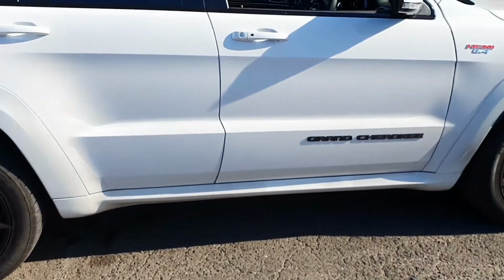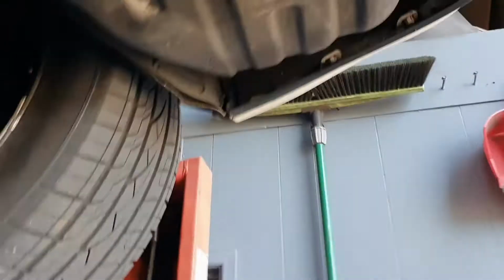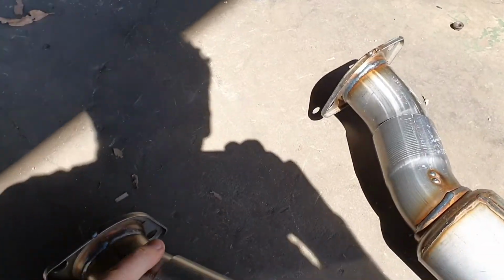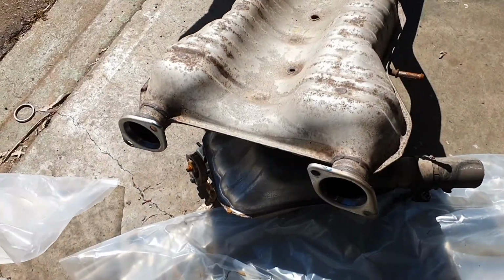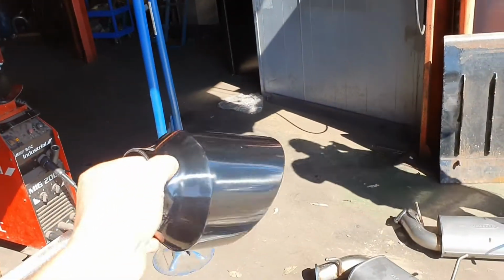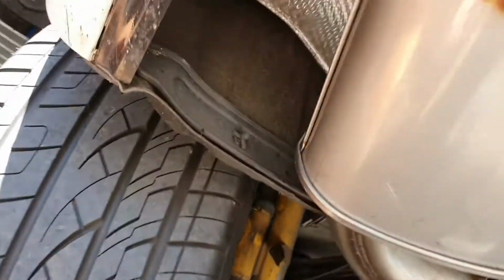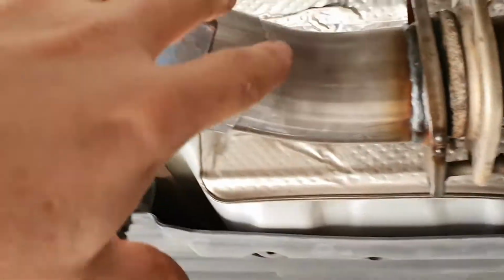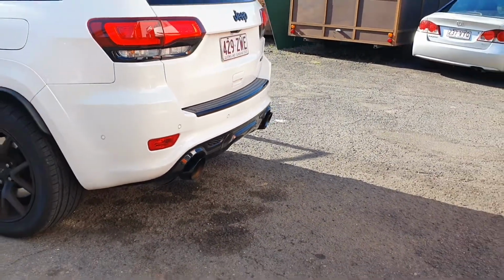Jeep SRT8 cat back exhaust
Kuluin Mufflers fitting up the Hurricane 3 inch cat back exhsust. The Hurricane 3 inch cat bsck is a twin system fabricated from 409 stainless steel.
we have also finished it off with massive 5 inch black tips